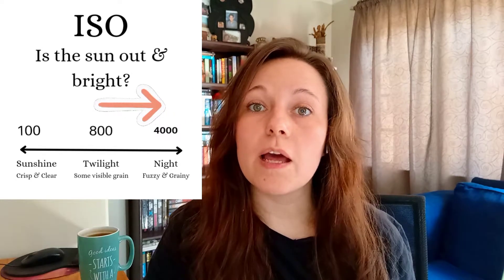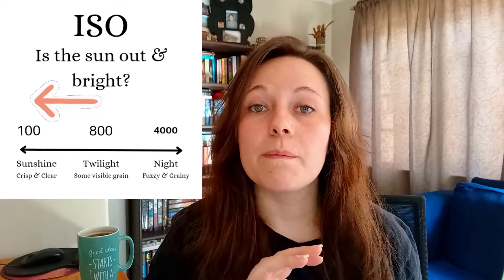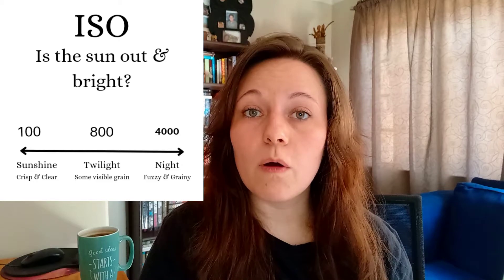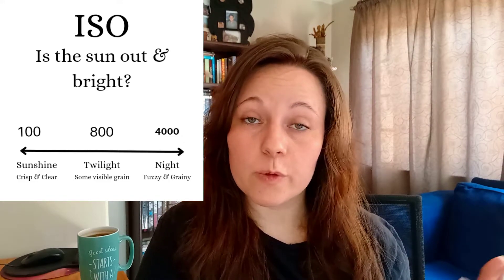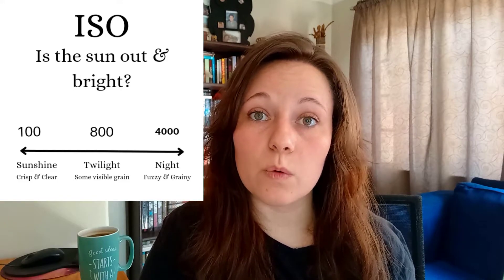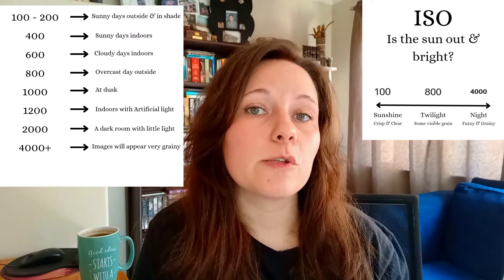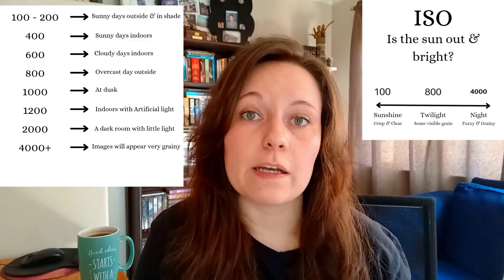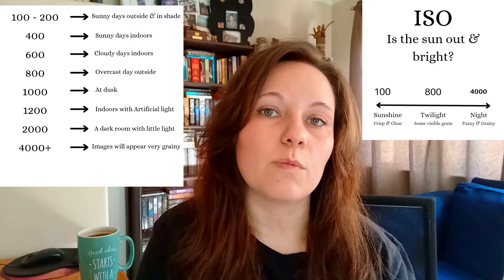Understanding Exposure Triangle // Breaking Down What The Exposure Triangle Is And What It Does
Have you ever wondered what the Exposure Triangle is and also what it does?
In this video I break it down for you and go through all 3 elements that makes the triangle.
The Exposure Triangle is a bit of a head-scratcher for beginners bit after this video you will understand how it works and what ISO, Shutter Speed and Aperture is and what they do.